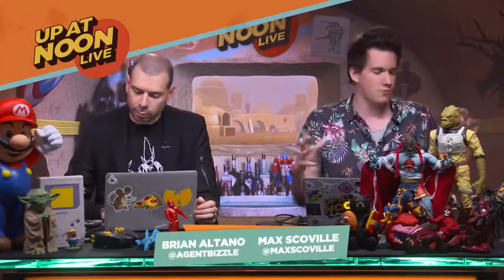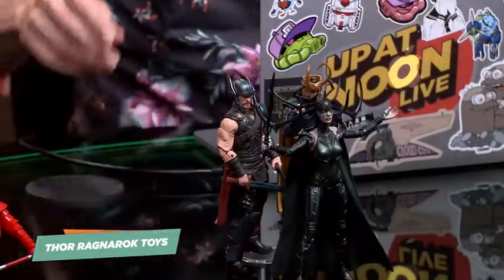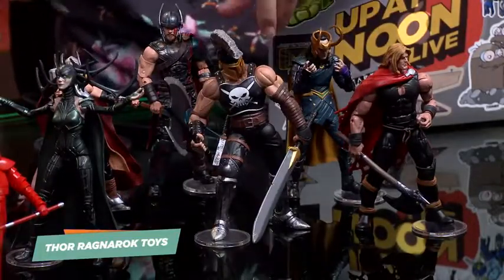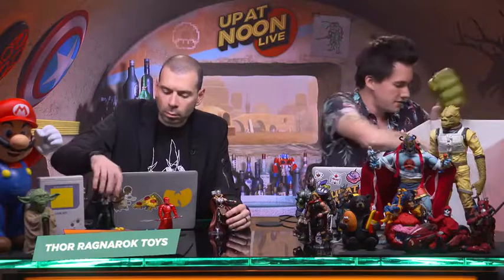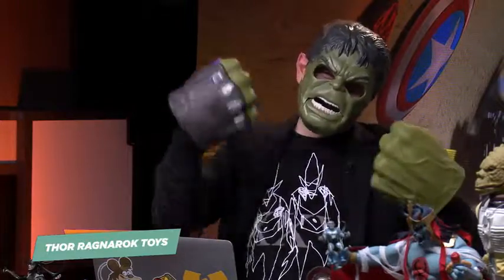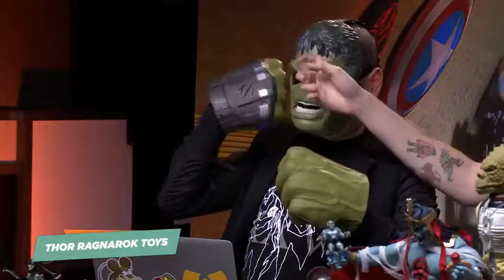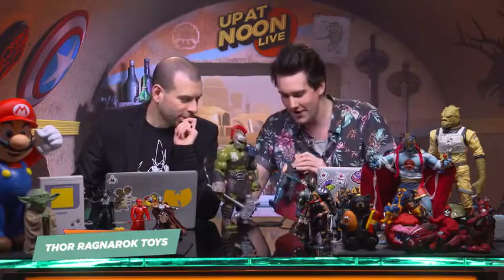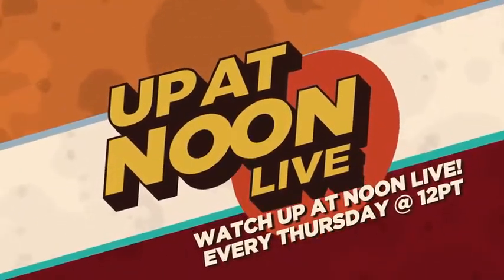These Thor Ragnarok Toys Are Epic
The MOVIE TRAILERS channel is the destination for movie clips, interviews, trailers, TV spots, behind-the-scenes videos, and all promo content for the hottest new movies. MOVIE TRAILERS has all the newest content in one place.